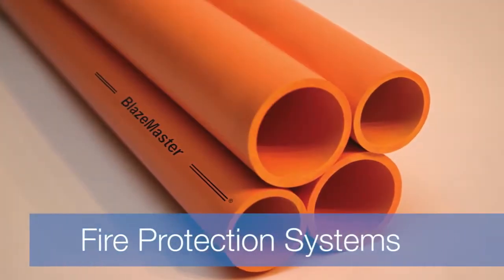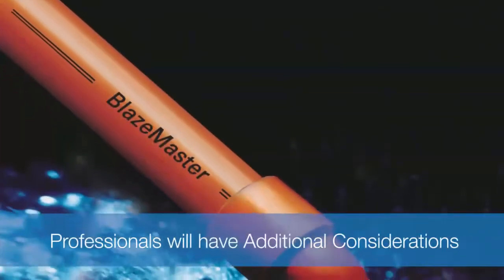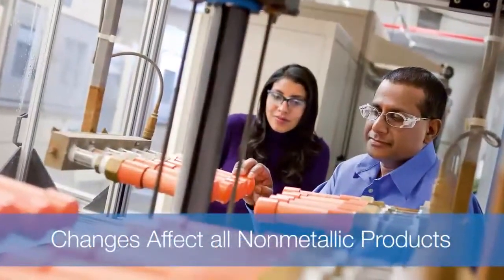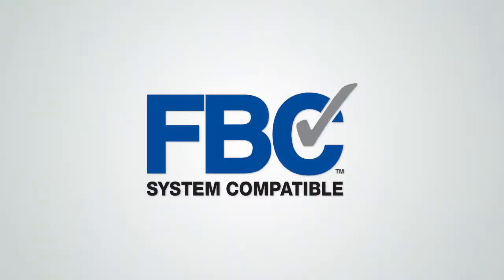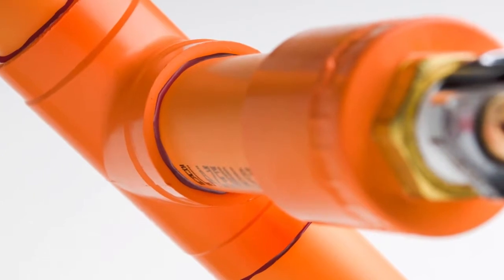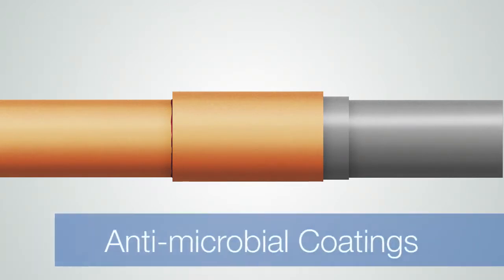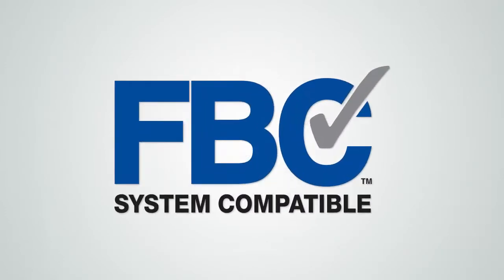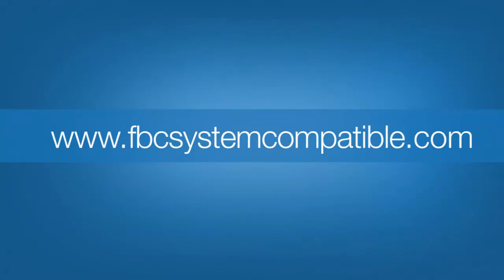Lubrizol CPVC – Special Considerations for Fire Protection Professionals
Learn about the special considerations required for using a non-metallic fire sprinkler system like BlazeMaster® fire sprinkler systems.